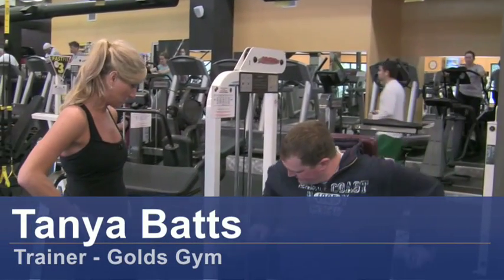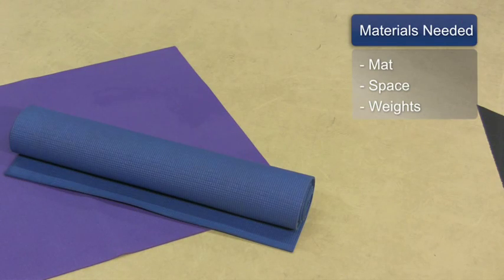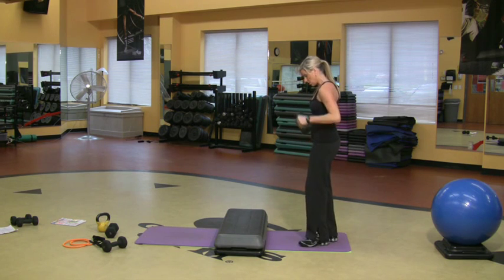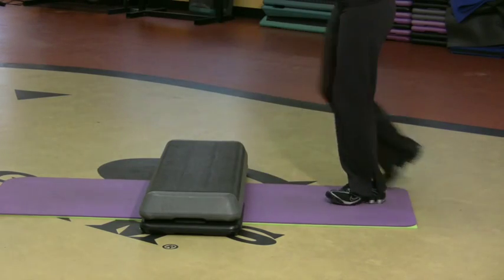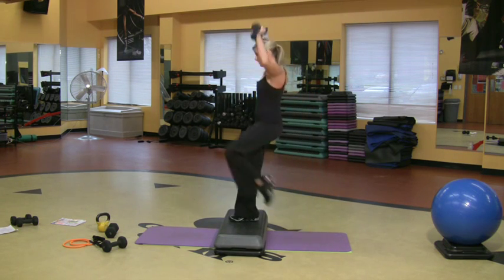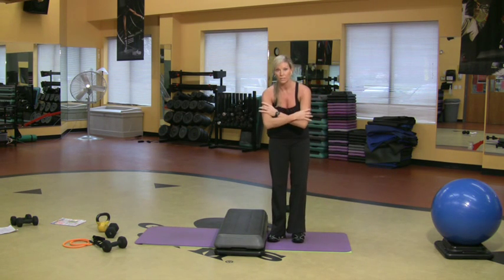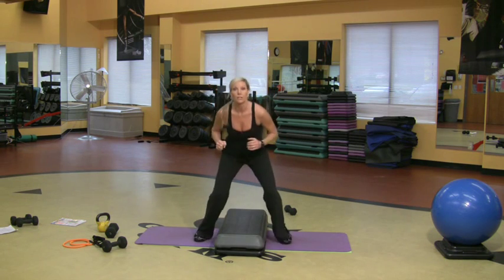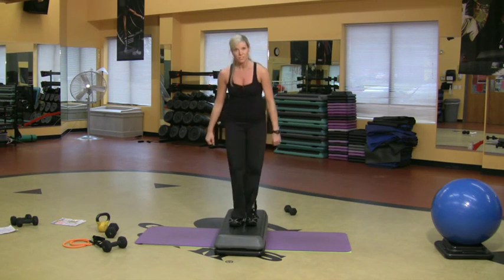Fat-Burning Exercises : The Best Cardio for Fat Burning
The best cardio for fat-burning is to add some weights in with your cardio to speed up the process. Start burning fat fast with help from a certified personal trainer in this free video on fat-burning exercises.